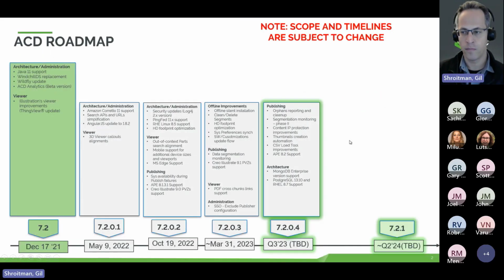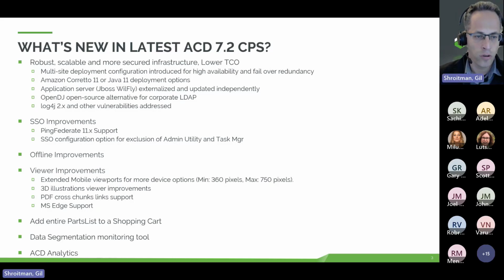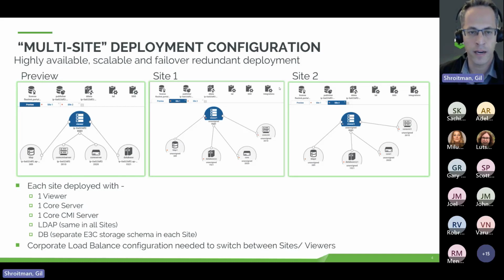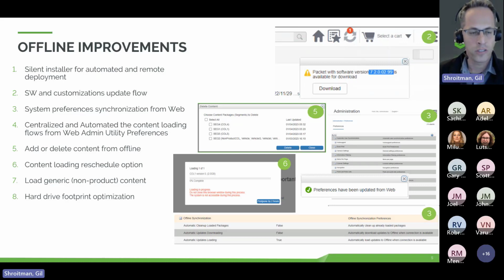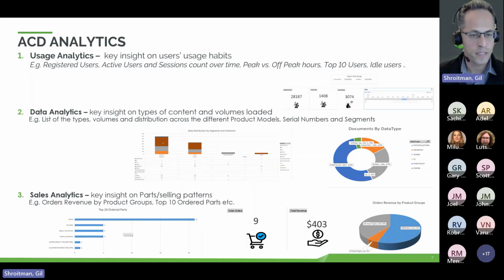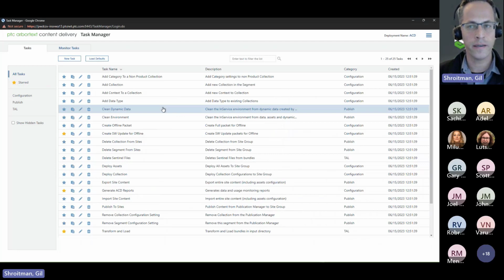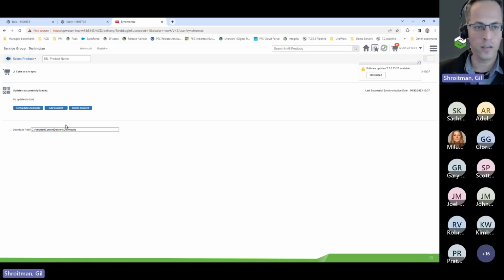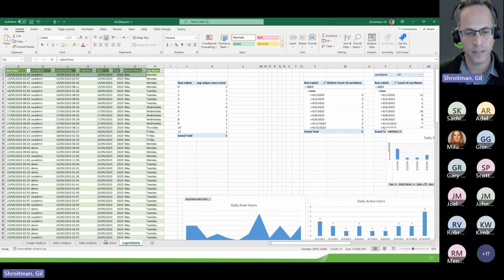PTC Arbortext Content Delivery (ACD) 7.2 Release Highlights: CPS 7.2.0.1, 7.2.0.2 and 7.2.0.3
Learn about the latest highlights from CPS 7.2.0.1, 7.2.0.2 and 7.2.0.3.